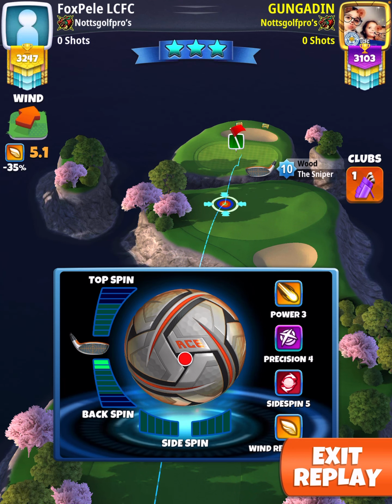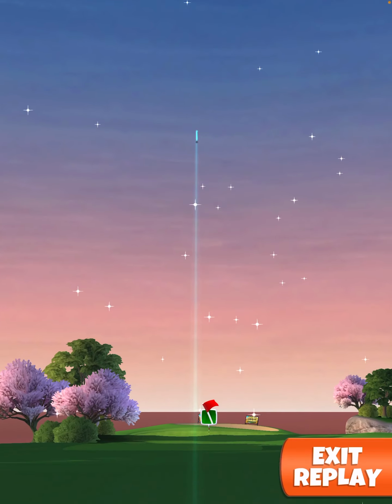WR Hole 13, Golf Clash Korean Classic PRO